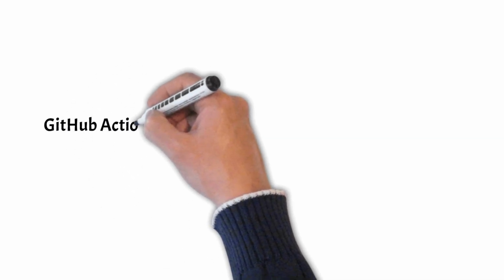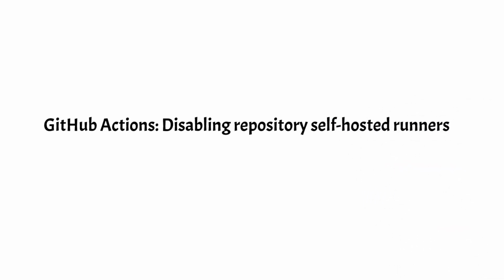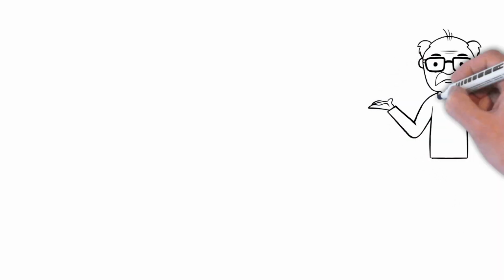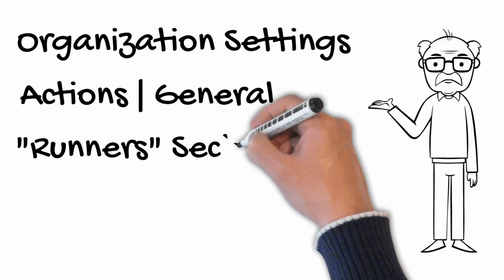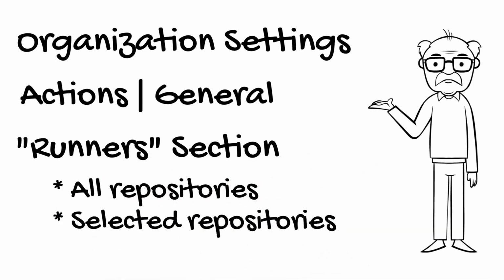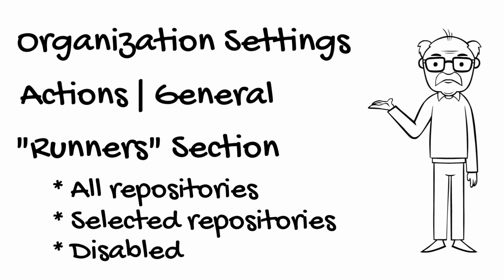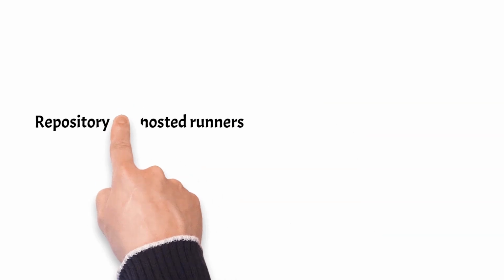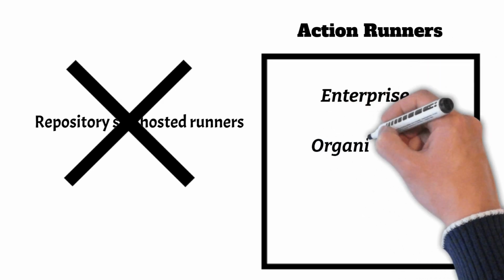Disable repository level self-hosted runners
Enterprise administrators can now disable repository level self-hosted runners across organizations and enterprise user namespaces.  Let's learn more.